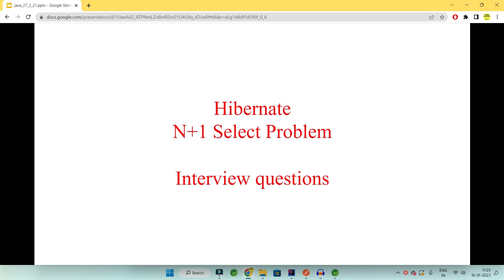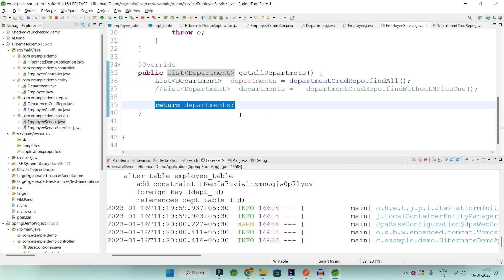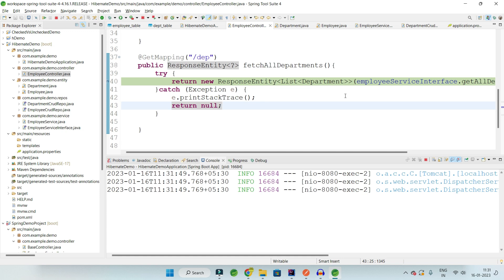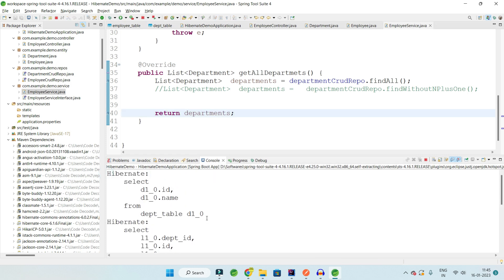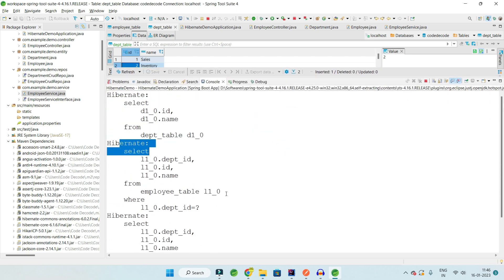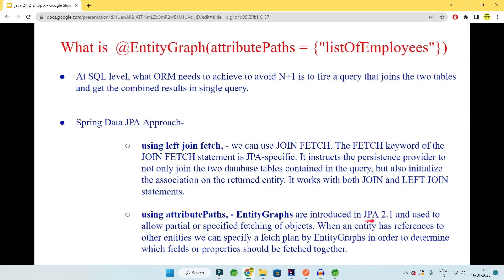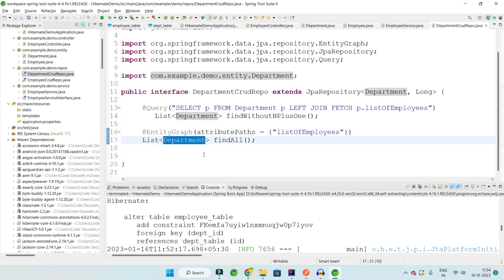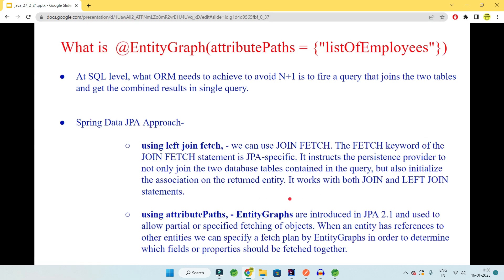Hibernate N+1 problem and solution | Hibernate Interview Questions and Answers | Code Decode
In this video of n+1 problem in code decode we have explained about the what the problem is all about and how to solve this problem.

What is Hibernate N+1 Select Problem
The N + 1 Select problem is a performance issue in Hibernate. In this problem, a Java application makes N + 1 database calls (N = number of child objects fetched). For example, if N= 2, the application makes 3 (N+1= 3) database calls.

Example - Employees and Departments have Many To one relationship . One Department ( Parent ) can have multiple Employees (Child)

 // Unidirectional mapping . By default its lazy
Using
@OneToMany(fetch = FetchType.LAZY)
@JoinColumn(name="Dept_id") // dept_id will be column in Employee table.

Now we need to fetch all departments ,

What all steps will be done now to fetch all departments -

 by default its lazy so first a call goes to Department table and fetch all departments (only id and name —  No employes list fetched)

Then while returning, for each department now a call goes to fetch list of employees. So N calls goes now, each for 1 department.

What is Hibernate N+1 Select Problem’s Solution
At SQL level, what ORM needs to achieve to avoid N+1 is to fire a query that joins the two tables and get the combined results in single query.

Spring Data JPA Approach-

using left join fetch, we resolve the N+1 problem
using attributePaths, Spring Data JPA avoids N+1 problem

Hibernate Approach
Using HQL Query - "from Department d join fetch d.listOfEmployees Employee e”
Criteria criteria = session.createCriteria(Department.class);
criteria.setFetchMode("listOfEmployees", FetchMode.EAGER);

using left join fetch, - we can use JOIN FETCH. The FETCH keyword of the JOIN FETCH statement is JPA-specific. It instructs the persistence provider to not only join the two database tables contained in the query, but also initialize the association on the returned entity. It works with both JOIN and LEFT JOIN statements.

using attributePaths, - EntityGraphs are introduced in JPA 2.1 and used to allow partial or specified fetching of objects. When an entity has references to other entities we can specify a fetch plan by EntityGraphs in order to determine which fields or properties should be fetched together.

Hibernate Approach

Using Criteria

Criteria criteria = session.createCriteria(Department.class);
criteria.setFetchMode("listOfEmployees", FetchMode.EAGER);